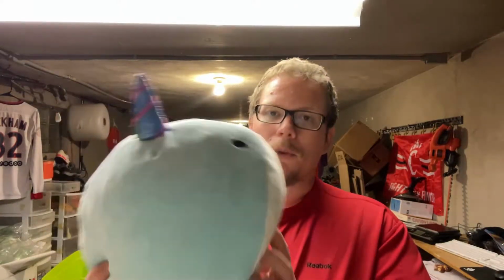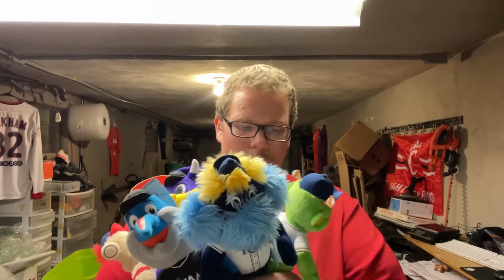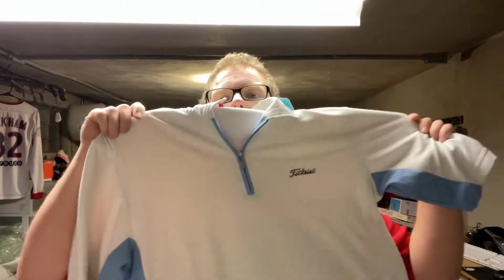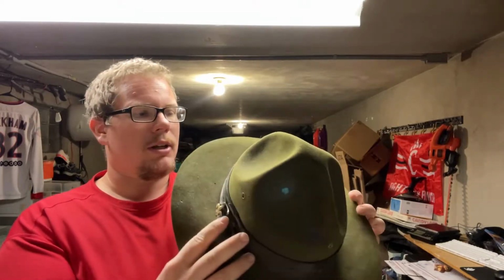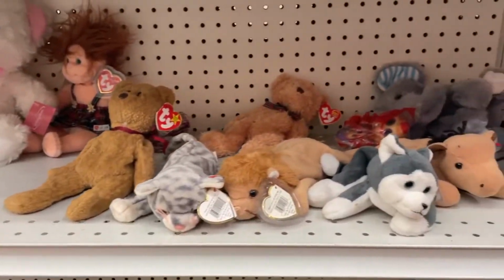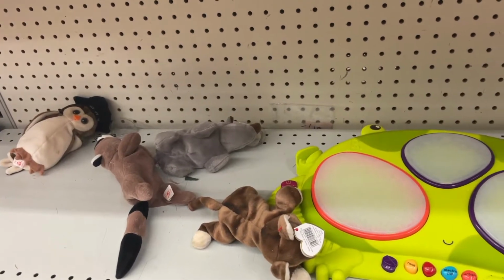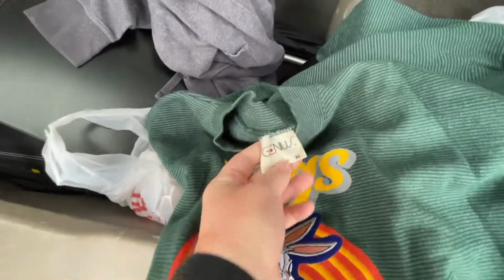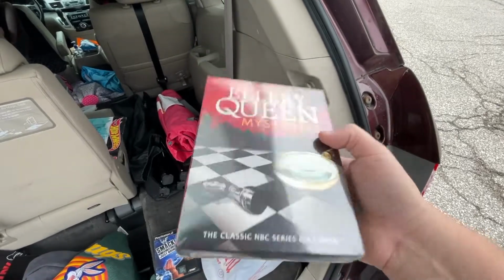Vintage Looney Tunes At Goodwill!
Ebay Store